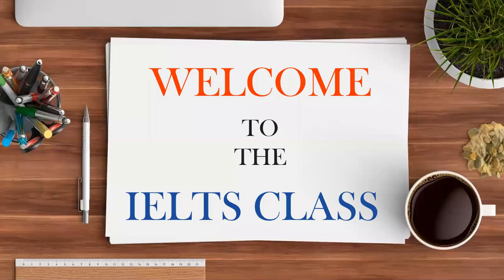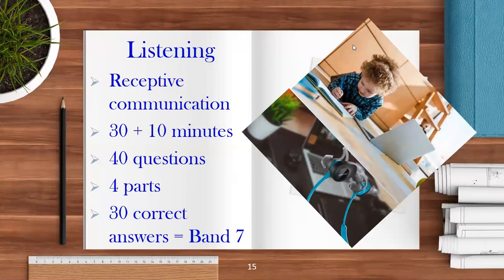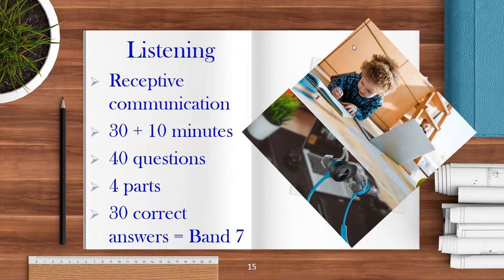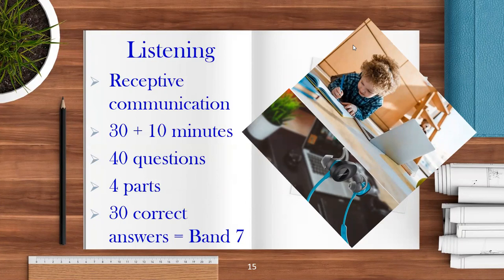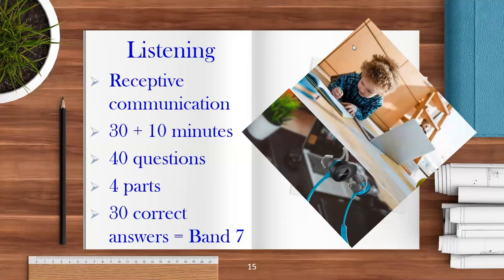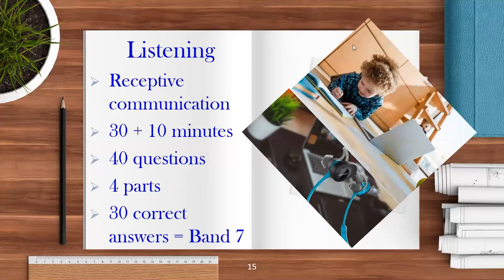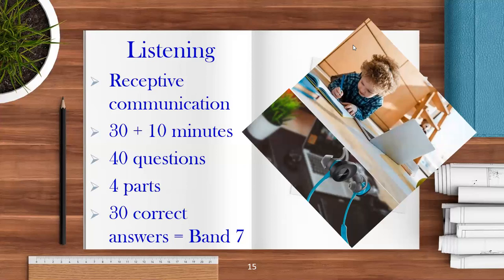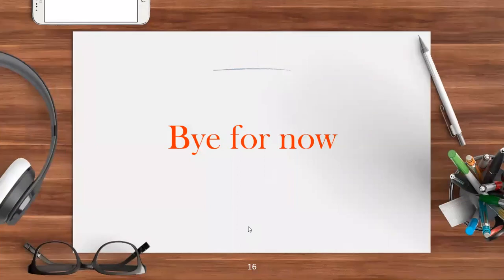Introduction to listening